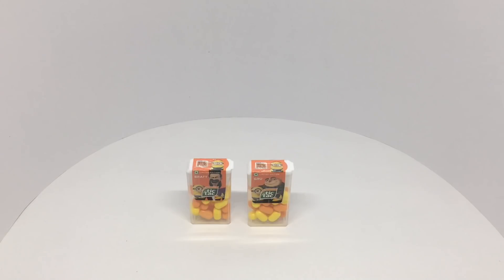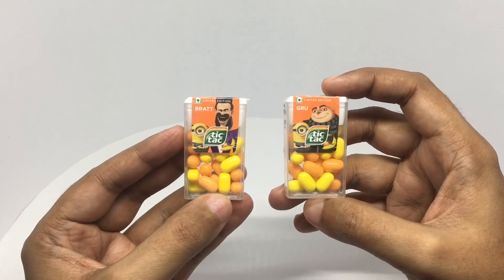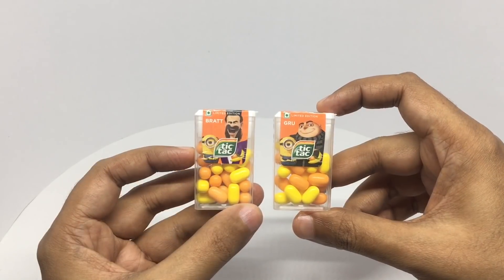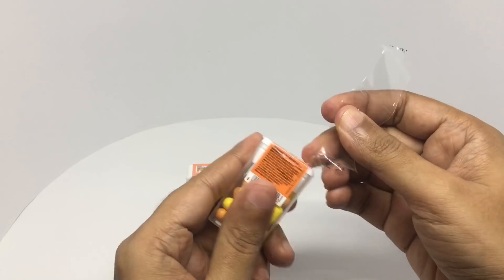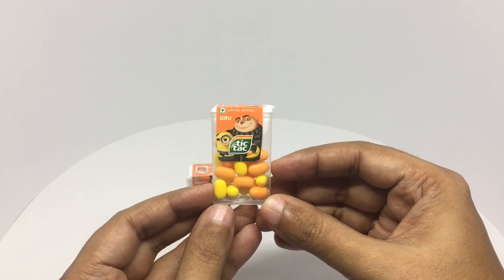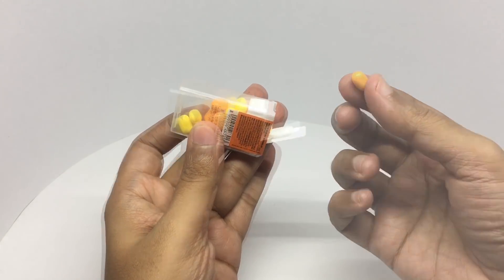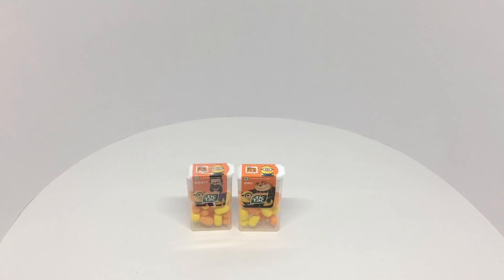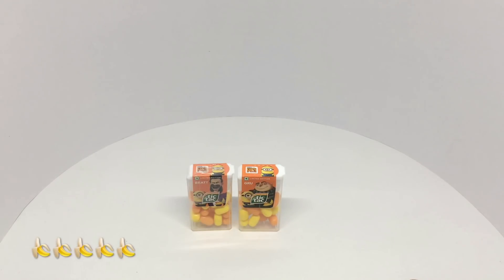Minions Tictacs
These Minions Tictacs are very flavourful, banana is so good. It costs ₹10 around 15 cents.

Bought Minions Tictacs from Local Store